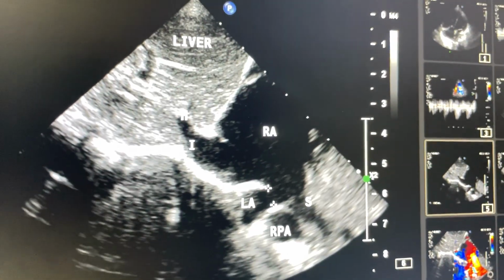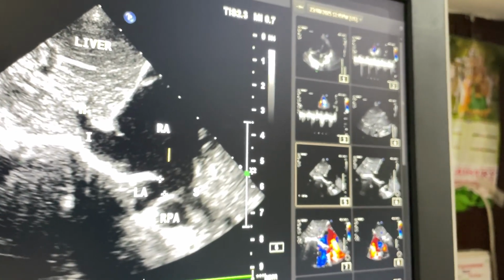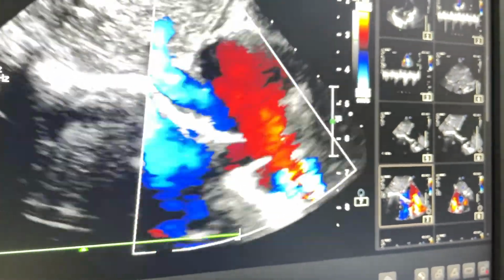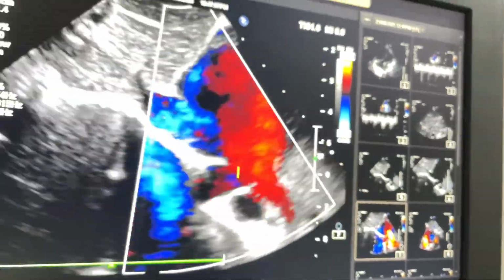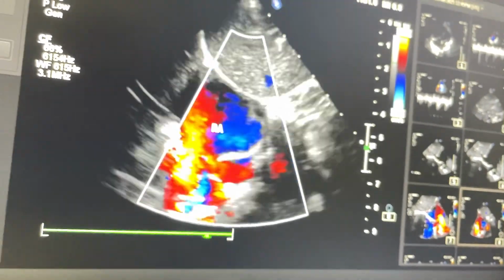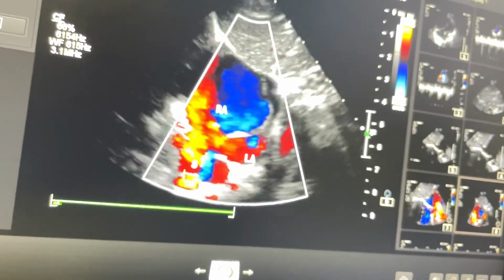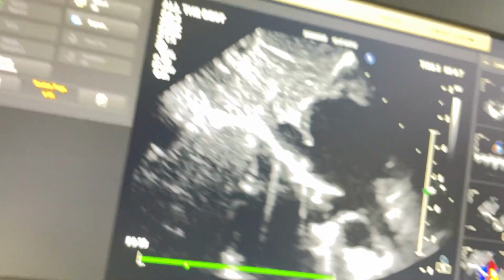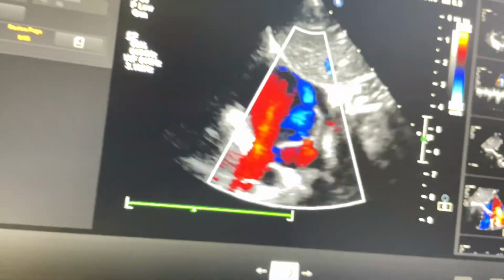Sinus Venosus ASD of SVC variety